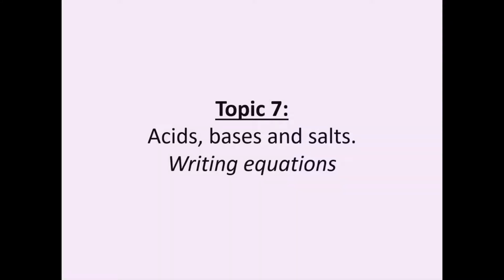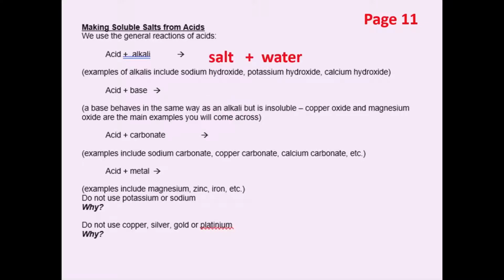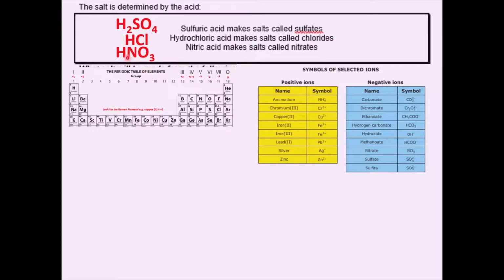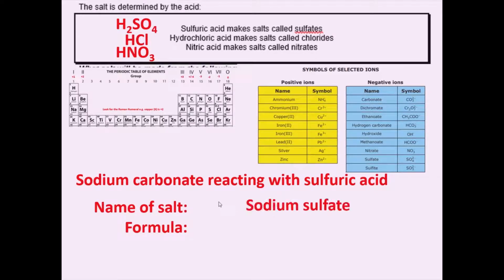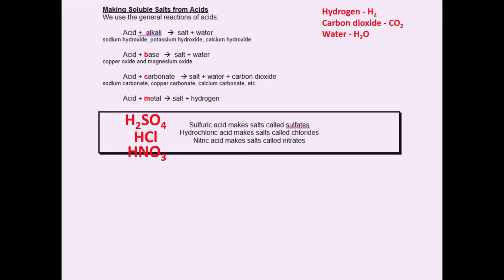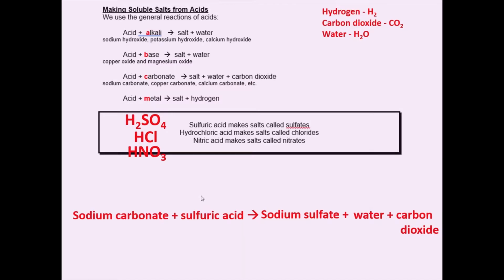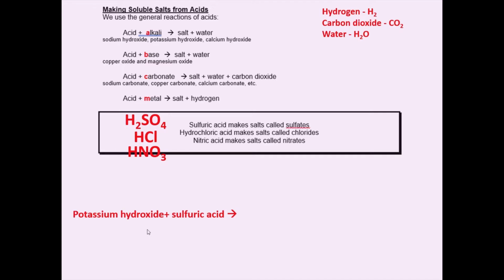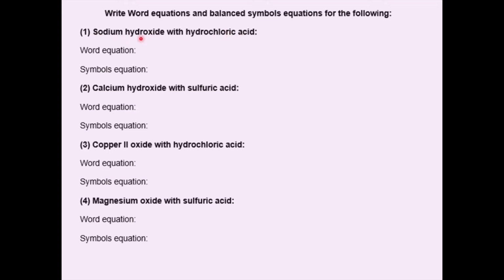Equations for Acids Reacting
Explains how to get the name of a salt and then turn this into a balanced symbols equation.